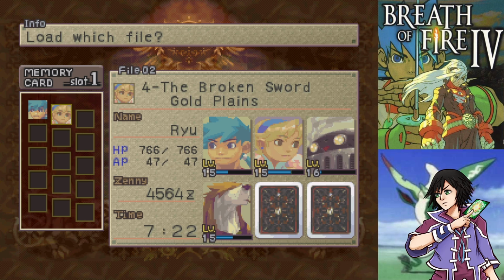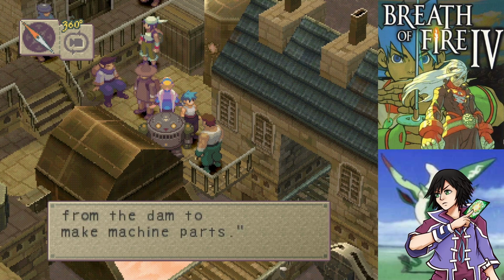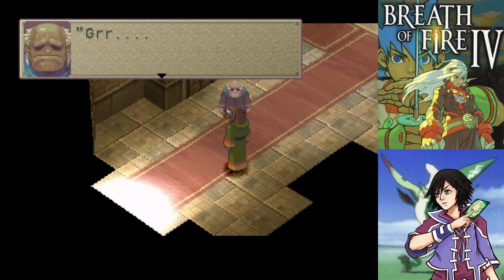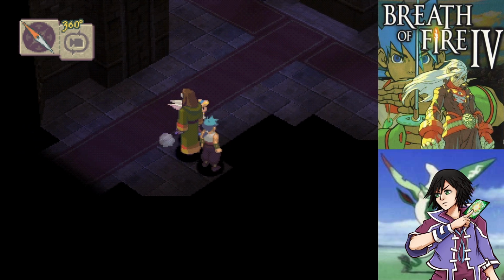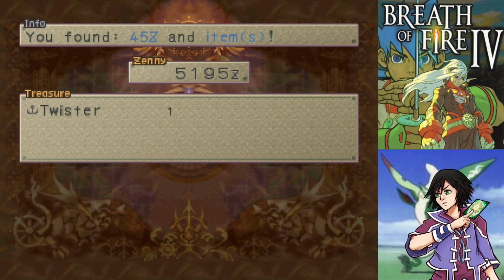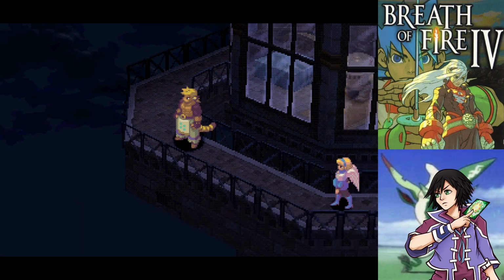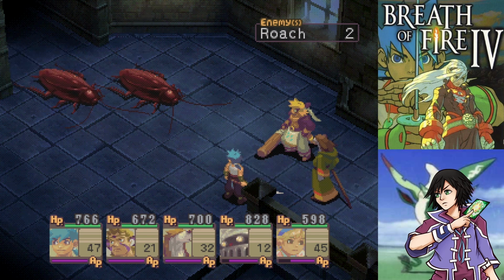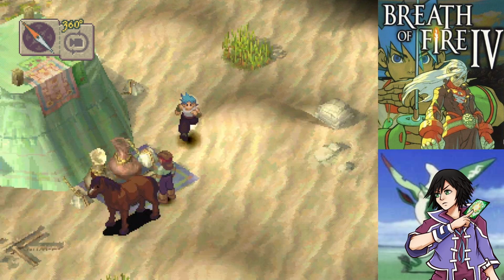Breath of Fire IV Playthrough Part 25 Cray's Return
Got my boy Cray back